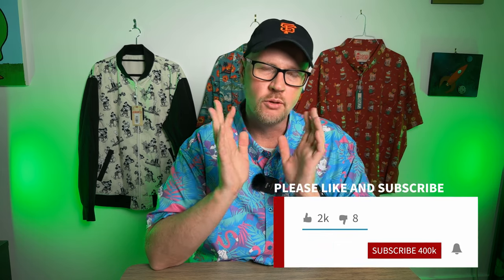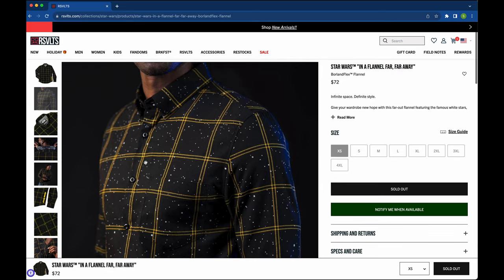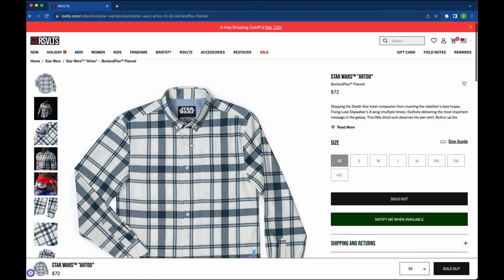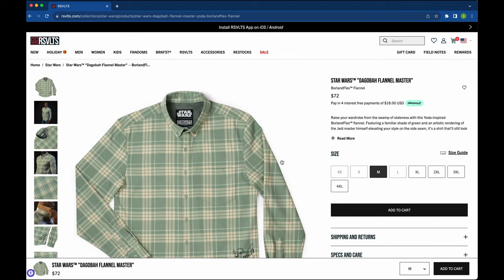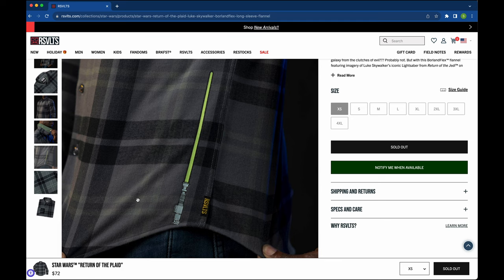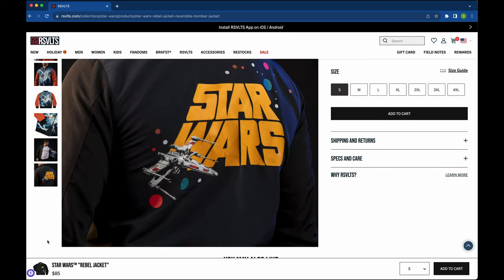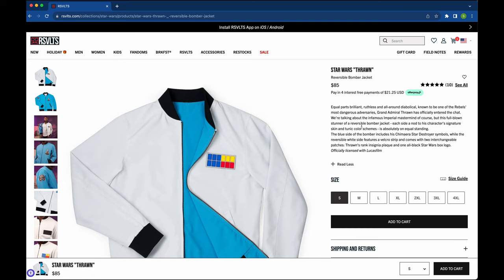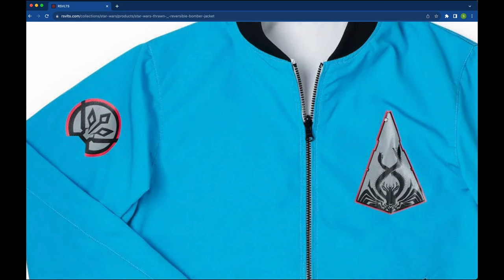We Reviewed New Star Wars Flannels from @RSVLTS !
December comes swooping in and RSVLTS drops 4 new Star Wars Flannels and 2 Reversible Bomber jackets. TLDR: We loved them all. Take a deep dive with us as we review each shirt and jacket revealing the inner secrets that only RSVLTS Insiders will know.